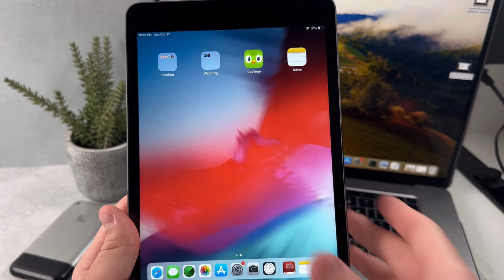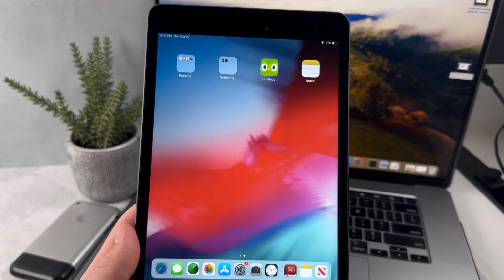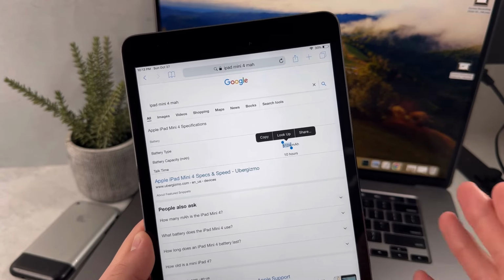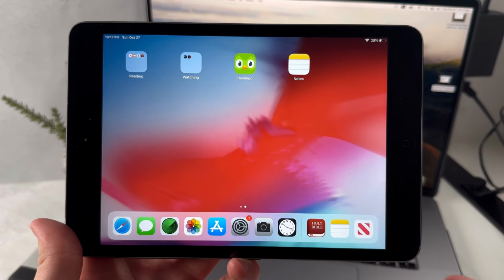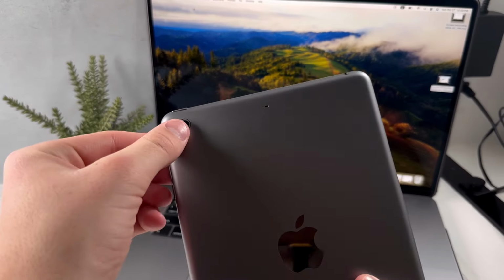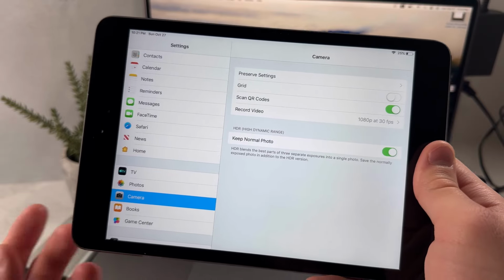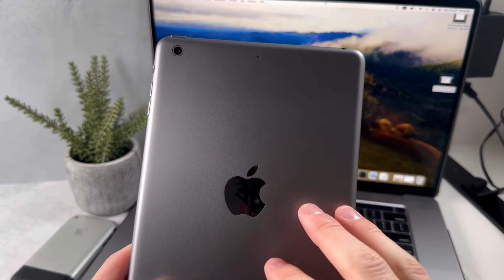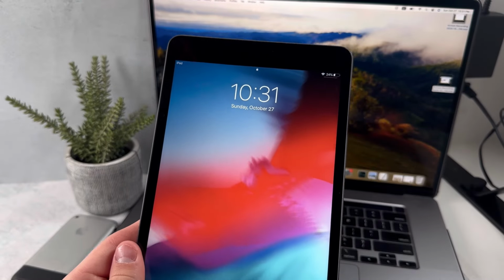iPad Mini 4 in 2025 - Still worth buying?